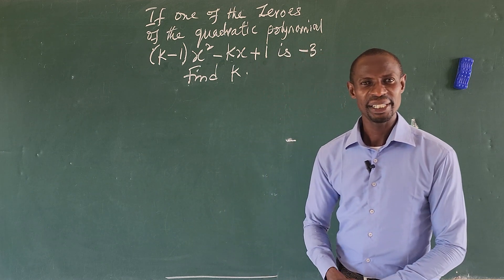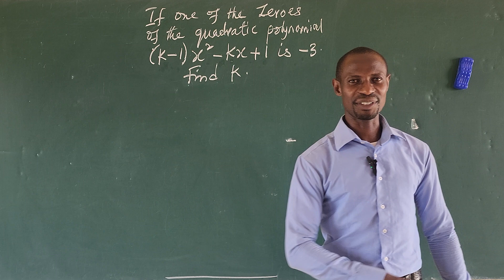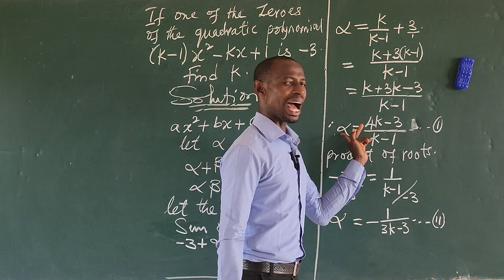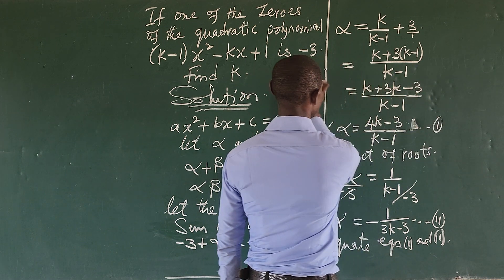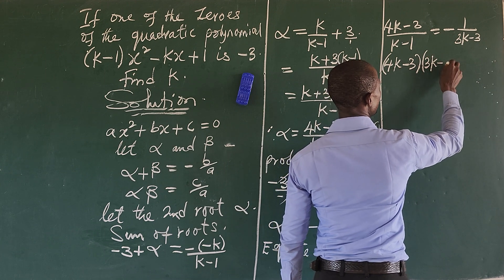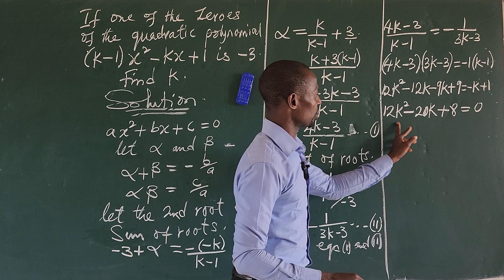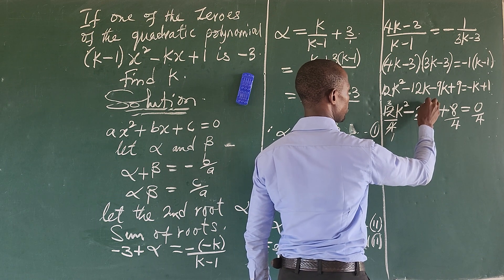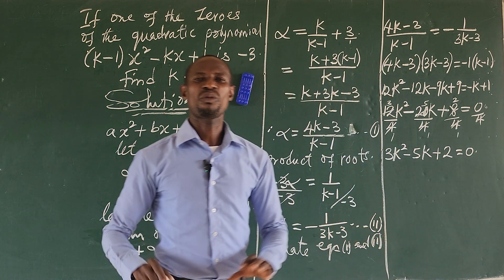A Nice College Math | College Preparation | College Entrance Examination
Hi great minds.

Have you watch today's video?

Kindly click on this link below here and watch.

Jakes loves you dearly.